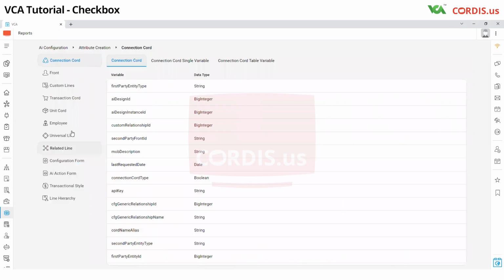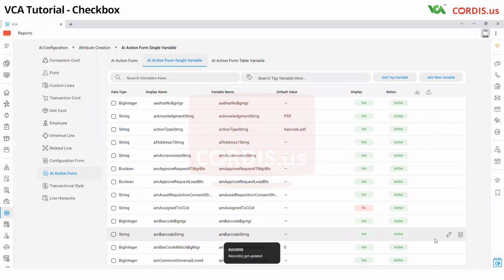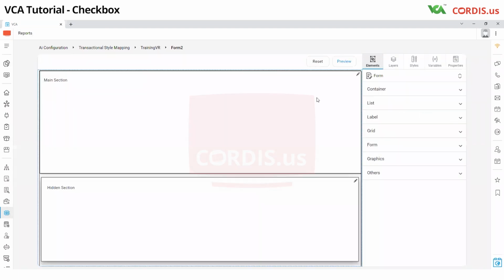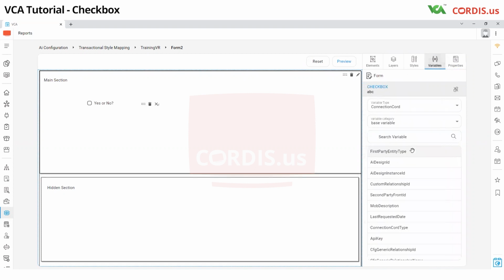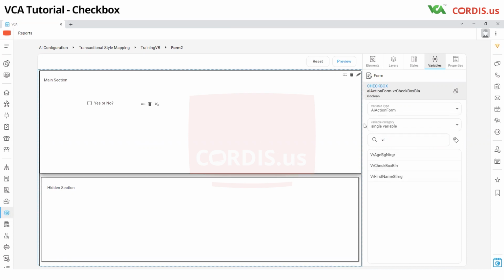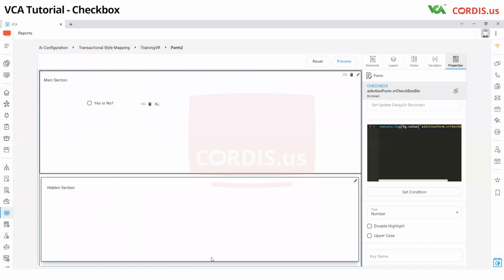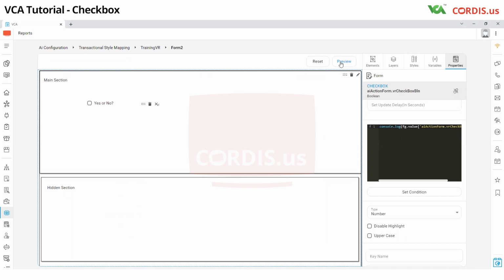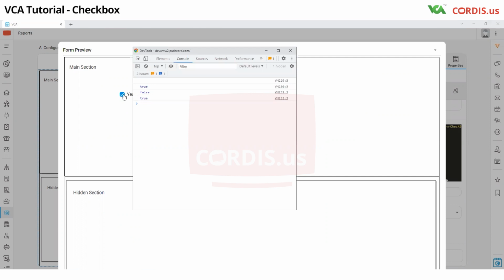Adding Checkboxes|VCA Tutorial-7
This video will give an overview of the new platform that is data-driven VCA Pushcord. In this video, you will learn how to capture the values entered into these variables on the form and print these variables. It shows how a code is executed every time there is human input and how you can write a code with the properties set conditions. Learn more about how to add a single variable on the console in this VCA tutorial.

video 98